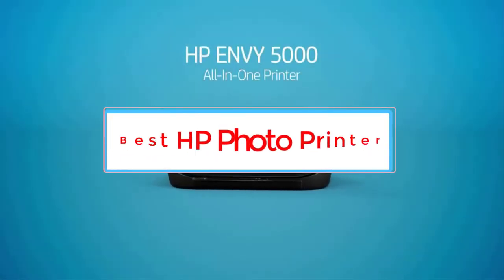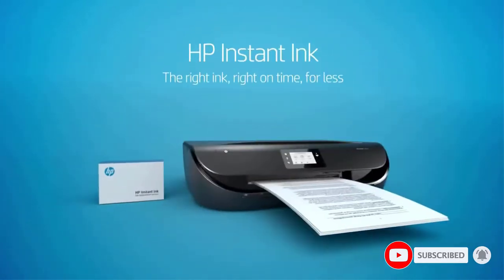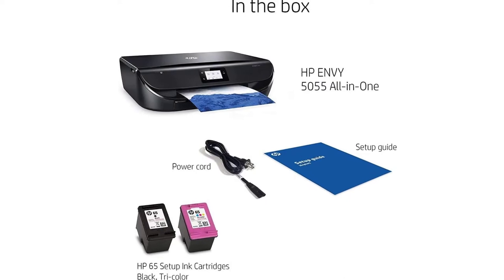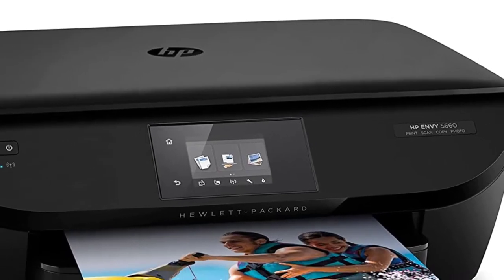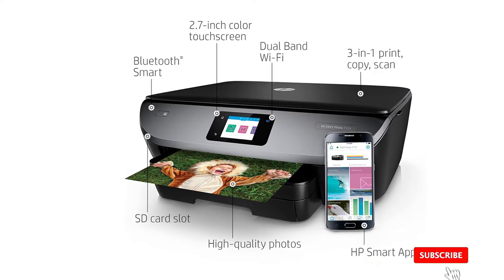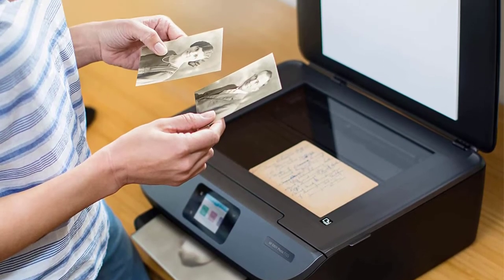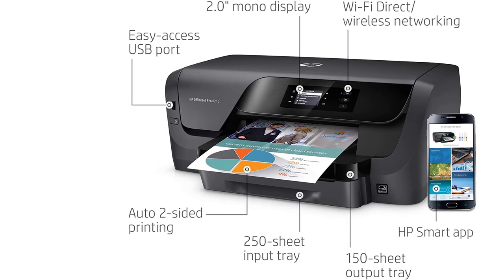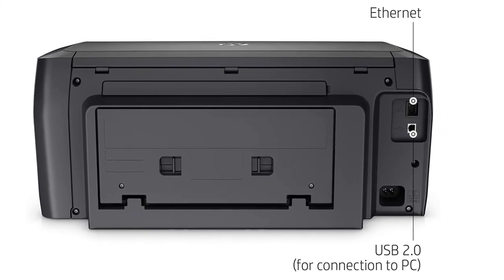✅Best HP Photo Printer 2022-Top 4 Hp Printer Review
1. HP ENVY 5055 Wireless All-In-One Photo Printer.
📌Global Prices

2. HP Envy 5660 Wireless Photo Printer.
📌Global Prices

3. Hp Envy Photo 7155 Photo Printer.
📌Global Prices

4. HP Officejet Pro 8210 Color Printer.
📌Global Prices

Hey guys in this video we are going to be checking out the Best HP Photo Printer. You Can Buy Right Now. We made This List Based On Our Personal Opinion and hours of research & we have listed them based on the type of features and Price. We have Included options for every type of user so whether you are looking for the best budget.

      owners.